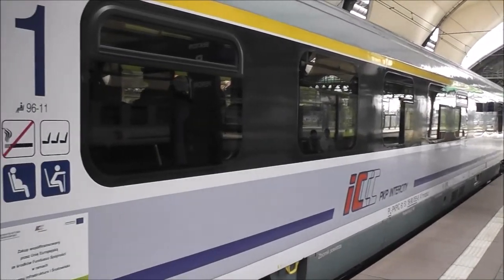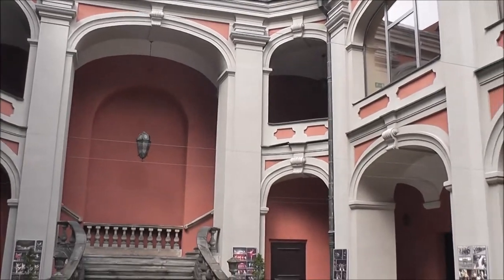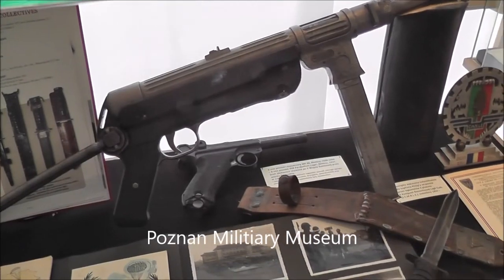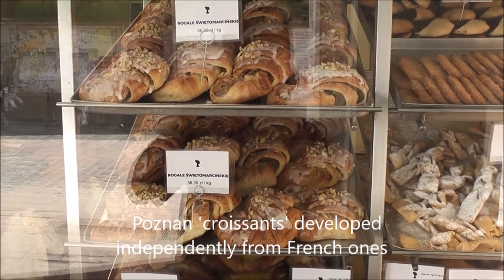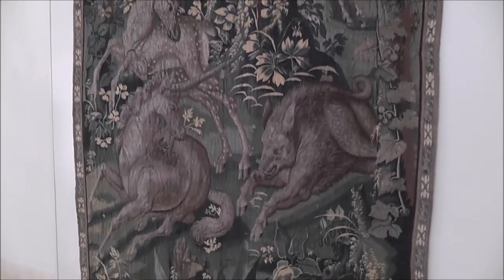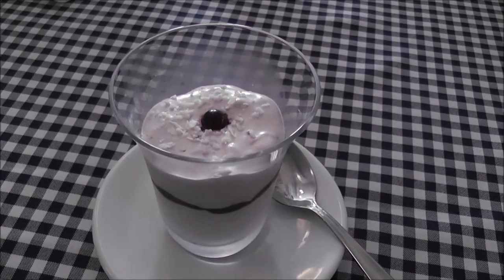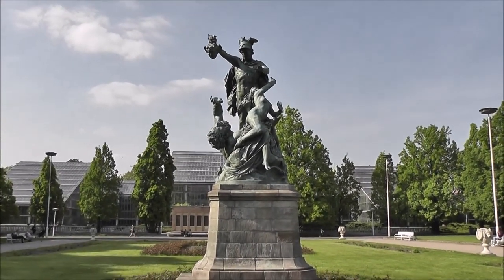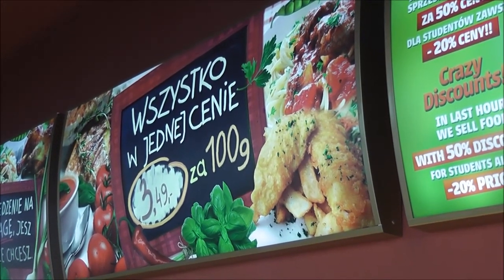Poznań, Poland, May 2017